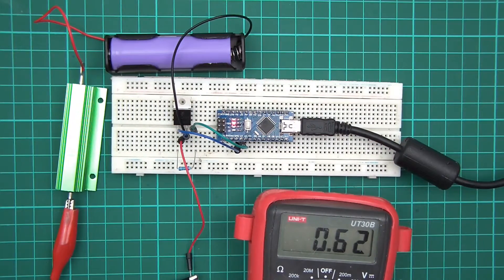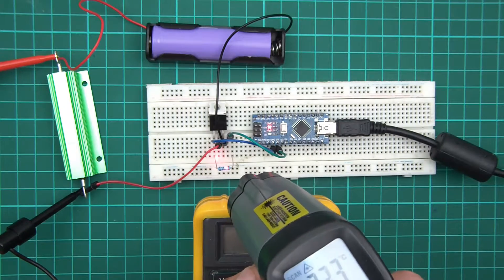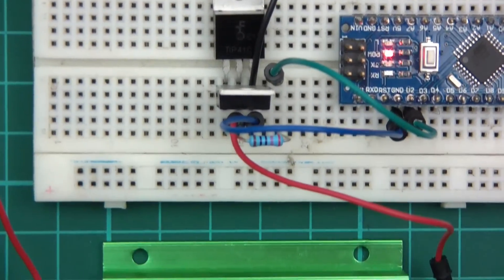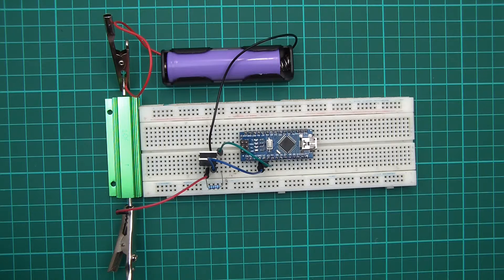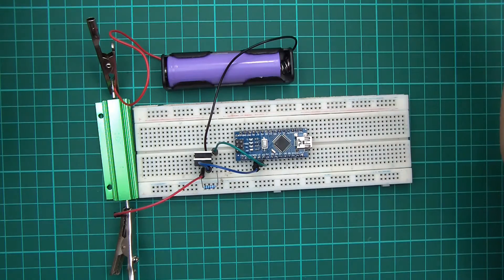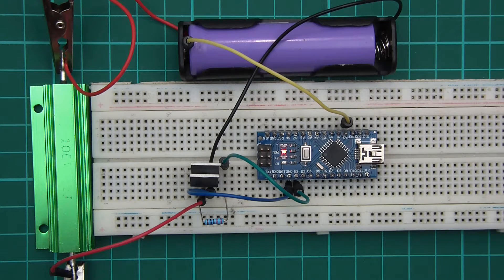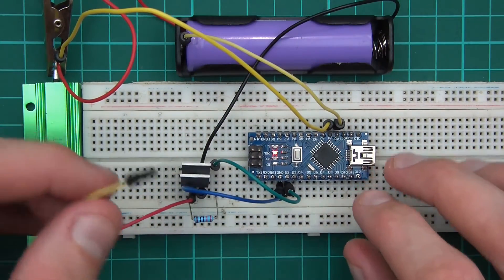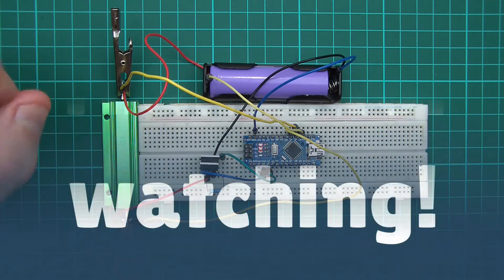TUTORIAL: DIY 18650 Lithium Ion Cell Battery Capacity Checker Tester (Part 4 - More Wiring)